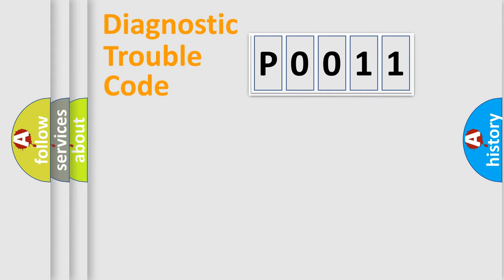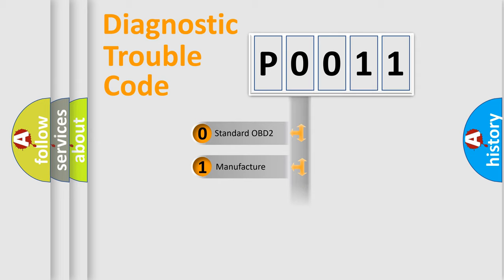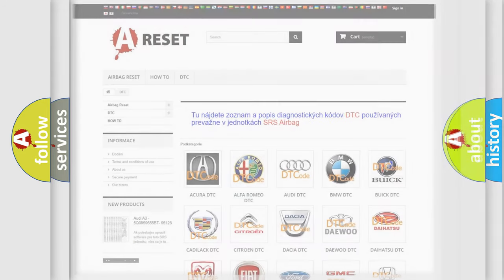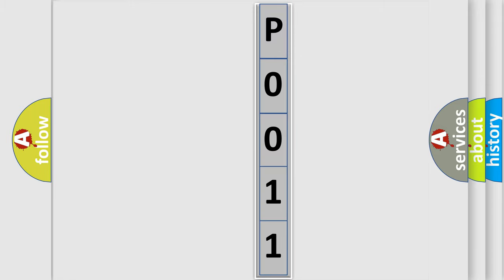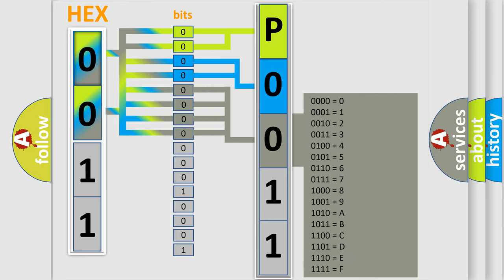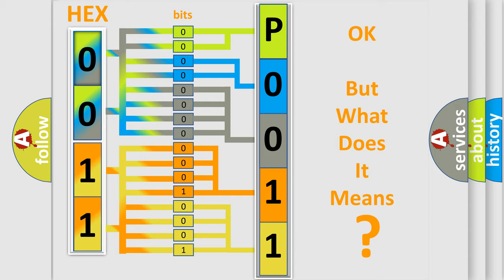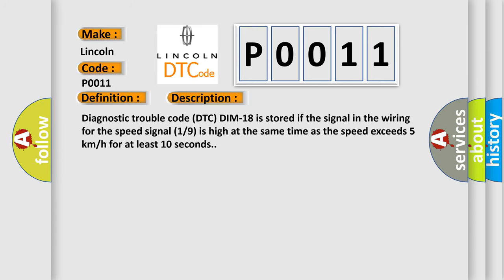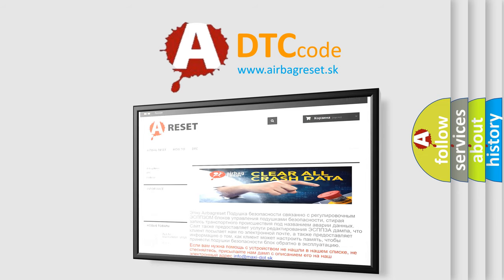DTC Lincoln P0011 Short Explanation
Contents:
0:21 Basic DTC analysis according to OBD2 protocol standard.
1:48 Insight into programming
2:58 A diagnostically understandable description of the Diagnostic Trouble Code
3:05 Basic error definition

Make:
Lincoln
Code:
P0011
Definition:
Vehicle Speed Signal (1 or 9). Signal Too High
Description:
Diagnostic trouble code (DTC) DIM-18 is stored if the signal in the wiring for the speed signal (1 or 9) is high at the same time as the speed exceeds 5 km or h for at least 10 seconds.
Cause:
Short-circuit to supply voltage in the wiring for the vehicle speed signal (1 or 9).Internal fault in the combined instrument panel.